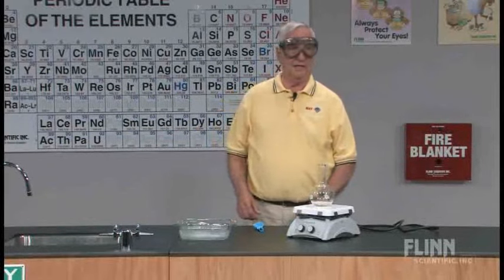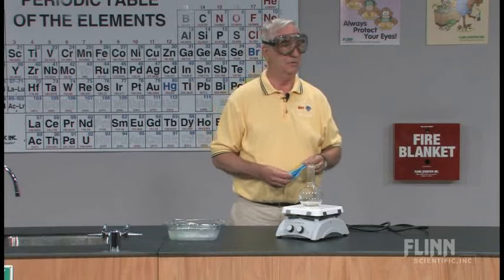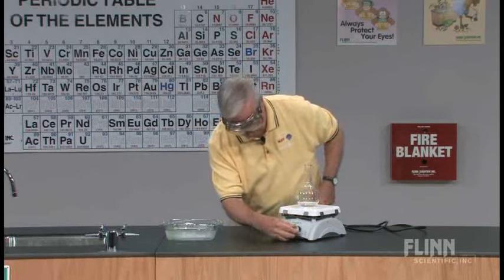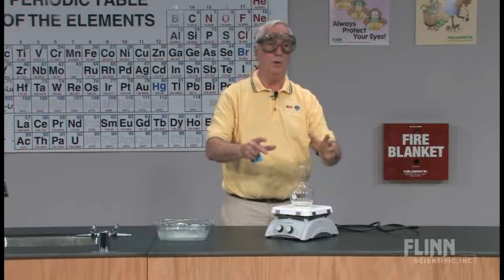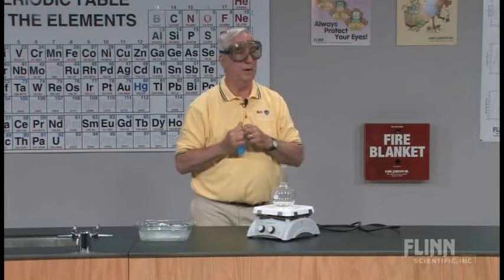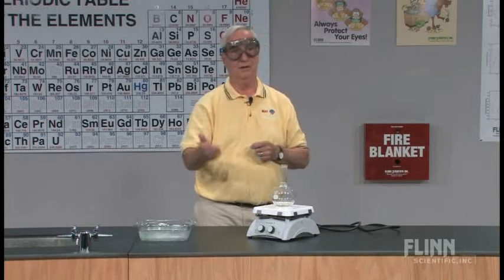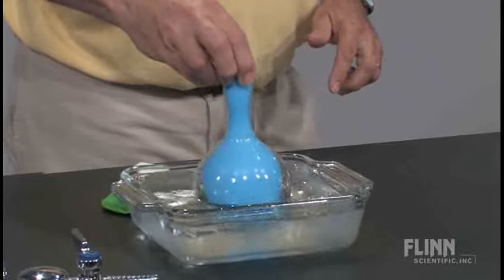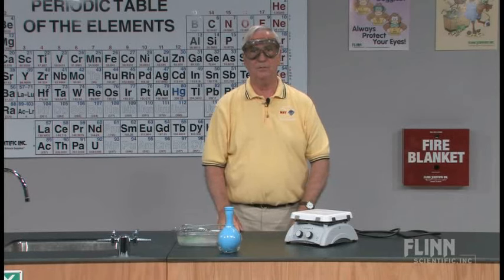Balloon in the Flask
Heat water in a flask, attach a balloon, cool the flask, and watch the balloon collapse inward.